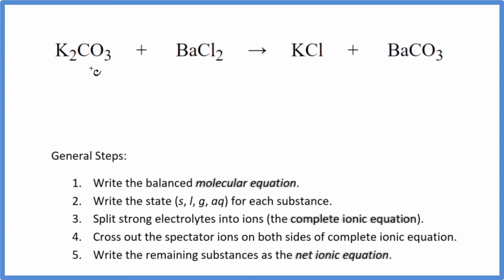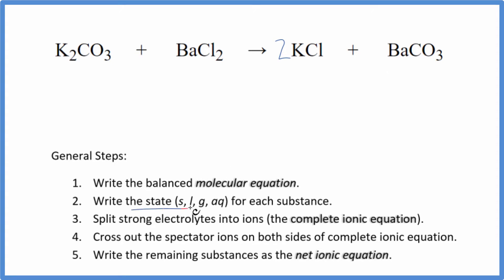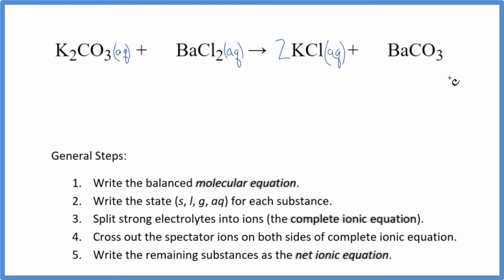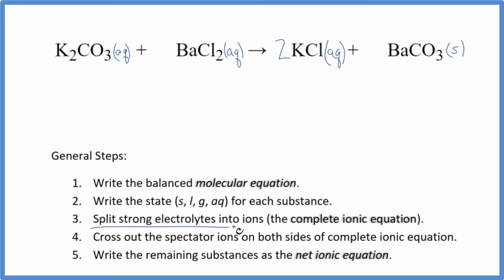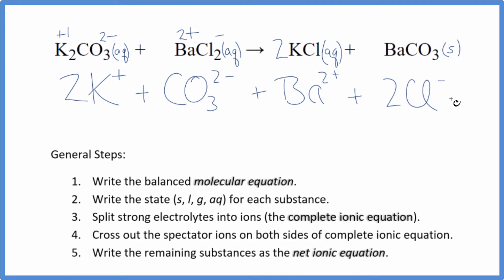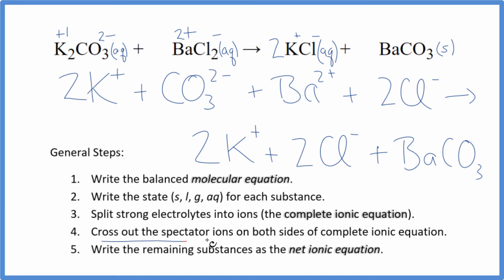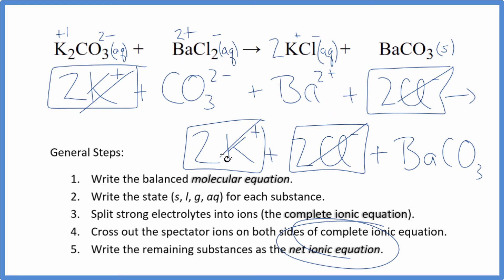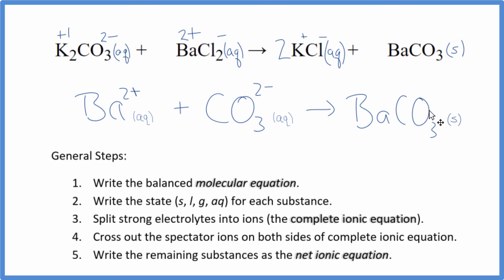How to Write the Net Ionic Equation for K2CO3 + BaCl2 = KCl + BaCO3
There are three main steps for writing the net ionic equation for K2CO3 + BaCl2 = KCl + BaCO3 (Potassium carbonate + Barium chloride). First, we balance the molecular equation.

If you are unsure if a precipitate will be present when writing net ionic equations, you should consult a solubility table for the compound.  Another option to determine if a precipitate forms is to have memorized the solubility rules.  In this reaction, BaCO3 will be insoluble and will be a precipitate (solid) and fall to the bottom of the test tube.  We therefore write the state symbol (s) after the compound that precipitates out of solution.

Important Skills

More Practice

General Steps:

1. Write the balanced molecular equation.
2. Write the state (s, l, g, aq) for each substance.
3. Split soluble compounds into ions (the complete ionic equation).
4. Cross out the spectator ions on both sides of complete ionic equation.
5. Write the remaining substances as the net ionic equation.